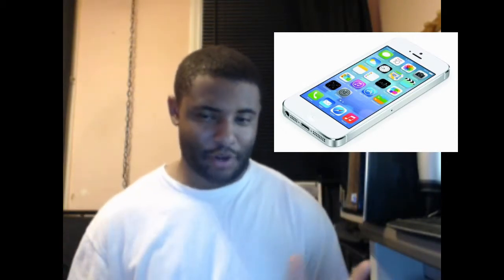WWDC 2013 Recap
Talking about the WWDC keynote and some of the new hardware. A look at the new ios 7 and the new look.